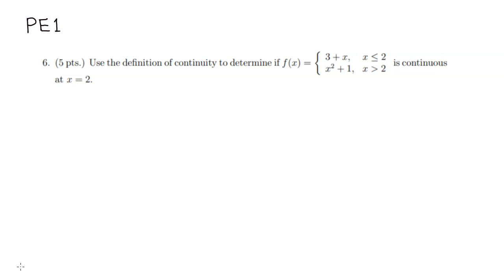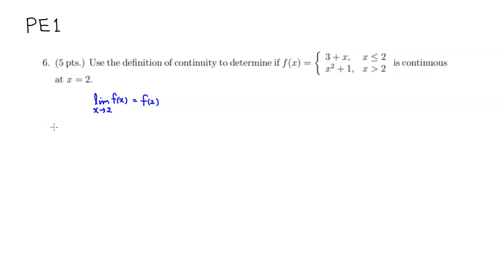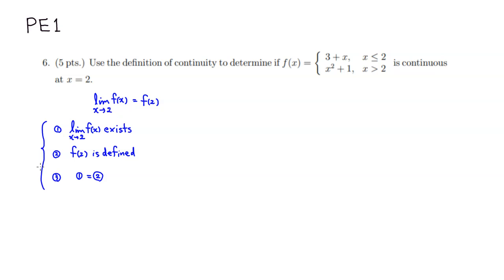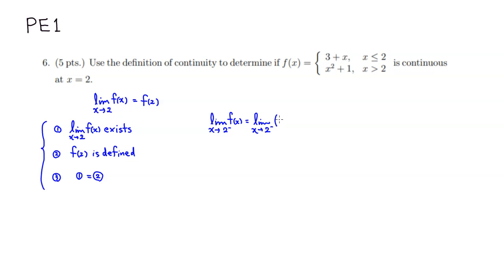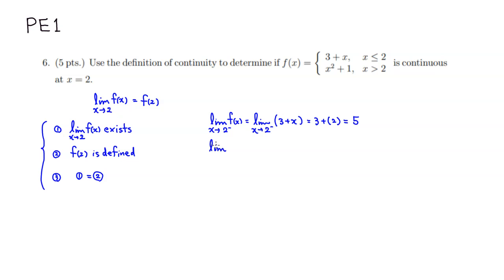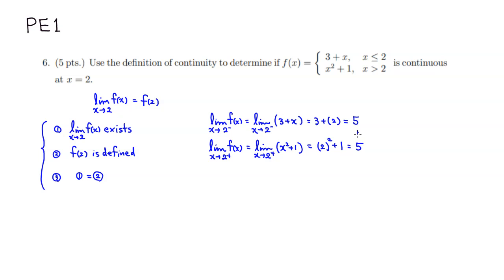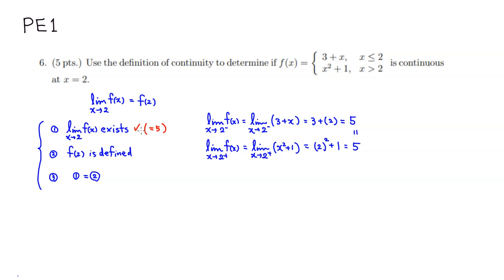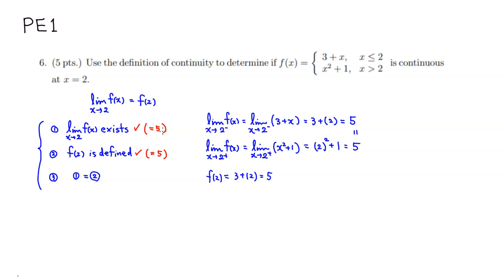MTH 109 PE1 #6 (Fall 2019)